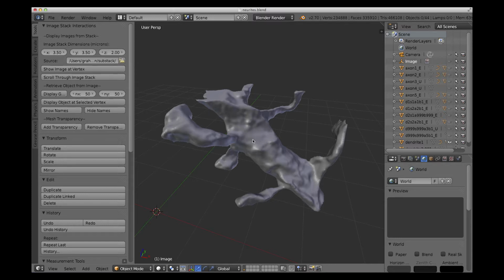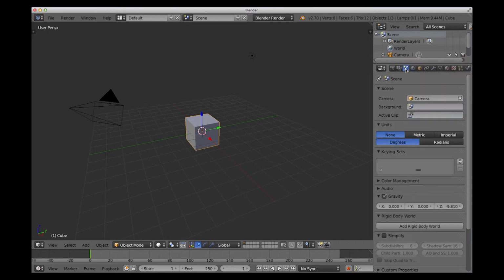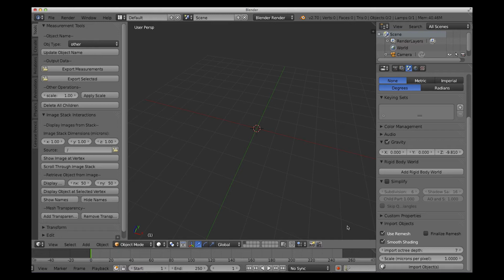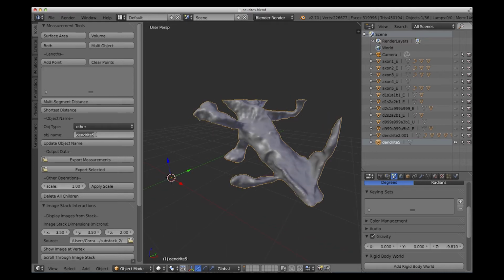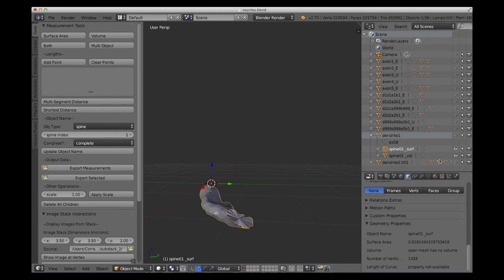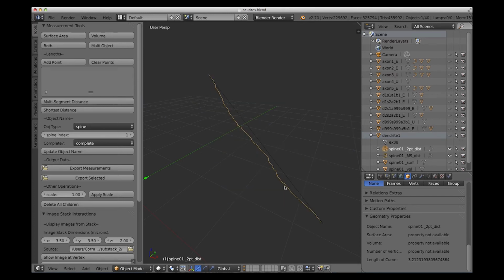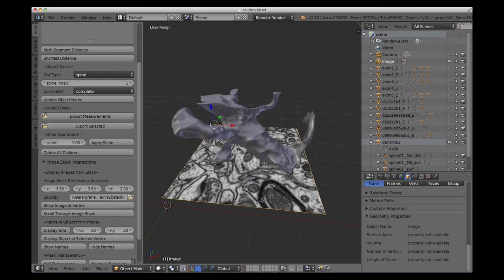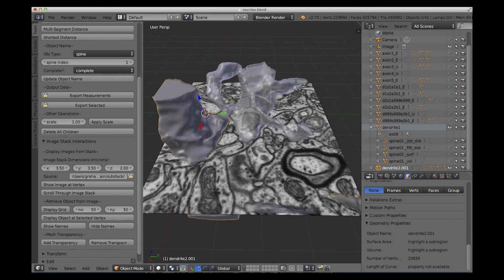NeuroMorph Tutorial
Learn how to use the NeuroMorph toolkit in Blender, available

00:00 - Intro and installation
04:05 - Importing .obj files
08:20 - Measurement tools
14:08 - Image stack interactions